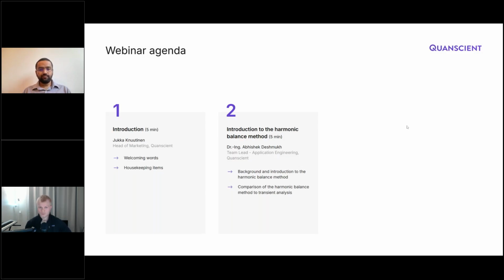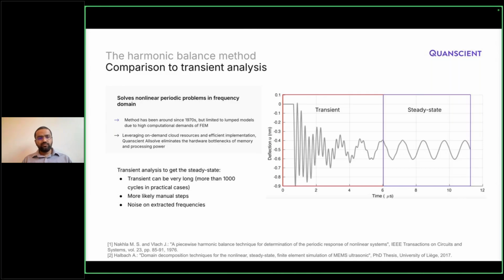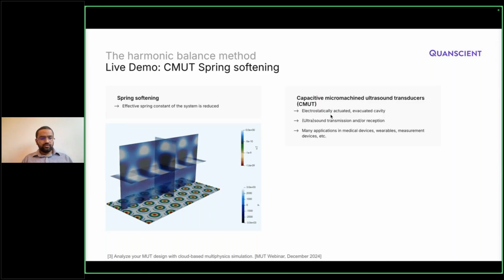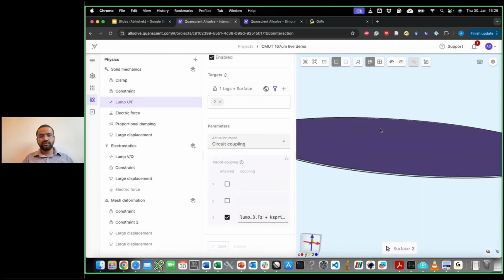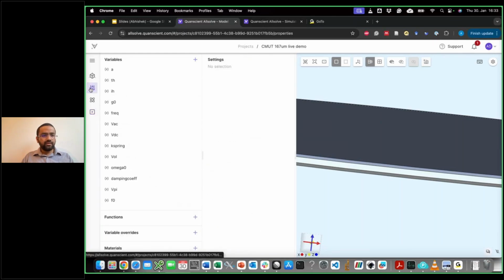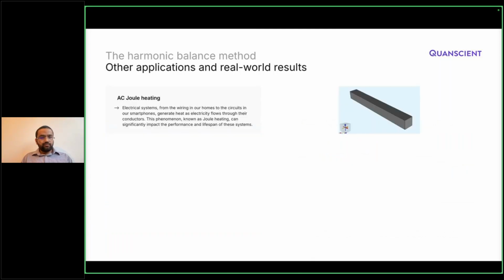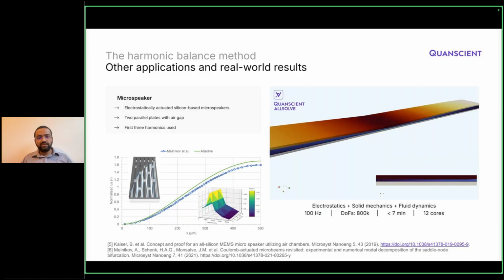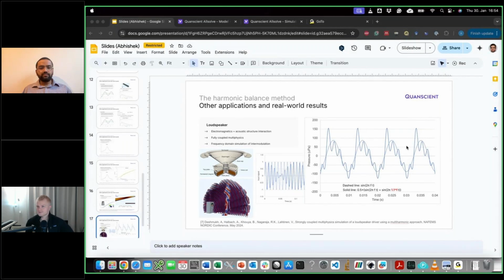Accelerating nonlinear MEMS simulations with the harmonic balance method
0:00 Introduction
04:46 Webinar agenda
05:51 Handouts
06:31 Introduction to Quanscient Allsolve
08:38 Background and introduction to harmonic balance method
12:37 Comparison to transient analysis
14:30 Key working principle
18:10 Live demo: CMUT spring softening
21:23 Geometry
22:15 Variables
23:45 Parameters and materials
24:10 Physics
29:12 Setup of harmonic balance (mesh, scripting interface, sweep)
35:13 Simulation logs and plot
38:08 Comparison of results with transient analysis
40:19 AC Joule heating
45:15 Backbone curve: clampled-clamped beam
47:21 Microspeaker
49:36 Loudspeaker
51:28 Live discussion and answers to your questions